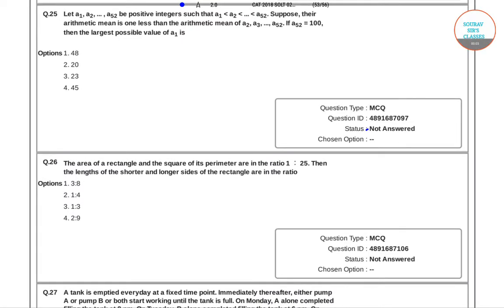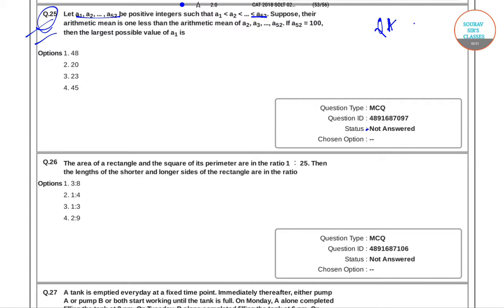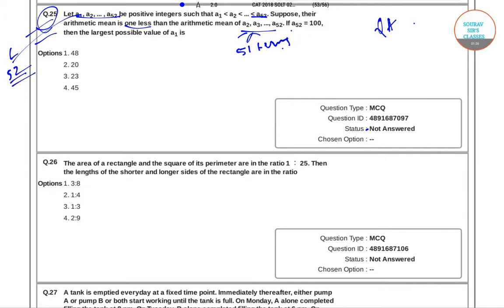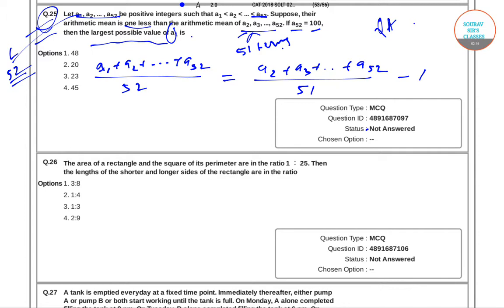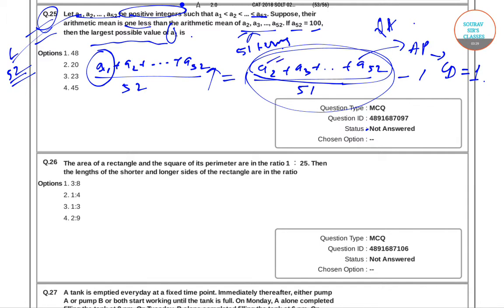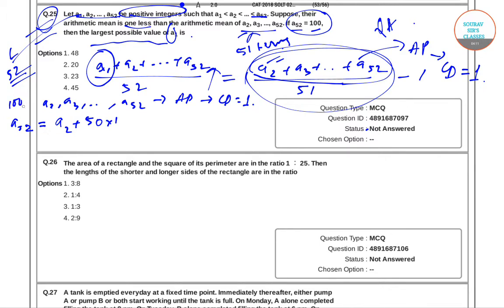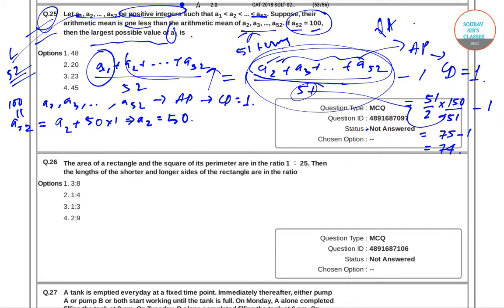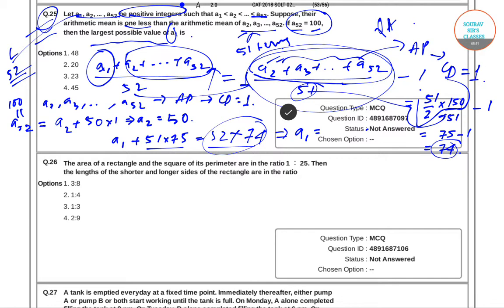CAT examination (25 November) Solution |Slot-2 || MATHEMATICS ||SSC IBPS 2018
CAT Examination (25 November) Solution |Slot-2 || MATHEMATICS ||SSC IBPS

The detailed CAT Eligibility 2019 is given here:

Age Criteria
There will be no age restriction for taking the CAT examination.
Qualification Criteria
Qualifying Exam: Candidates must have a bachelor’s or its equivalent degree.
Minimum Marks: Pass the above exam with at least 50% marks or equivalent CGPA (45% marks for SC/ST/PWD categories).
Appearing candidates of the final year of Bachelor’s degree/equivalent qualification examination can also apply.
Candidates, those possess an equivalent examination recognized by the MHRD, Government of India (including AMICE of the Institution of Civil Engineers (India) as an equivalent qualification) can also apply.

cat 2019 registration1,

cat 2019 application form

cat 2019 syllabus pdf

cat 2019 online application

cat 2019 registration last date

cat exam 2019 syllabus

cat 2019 question paper